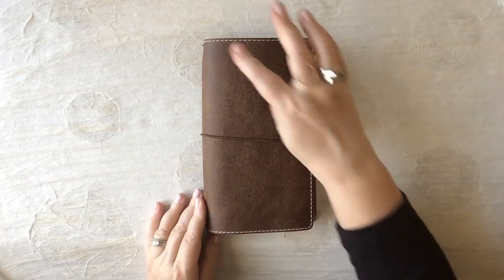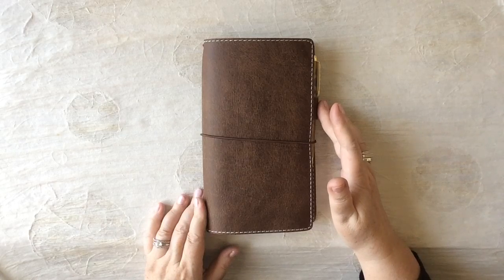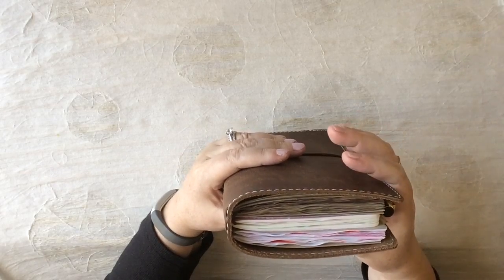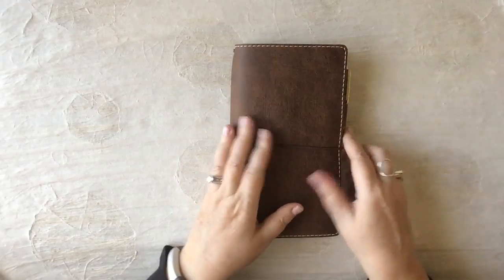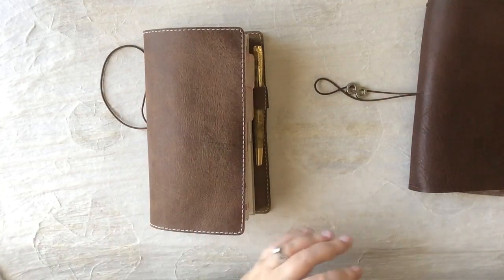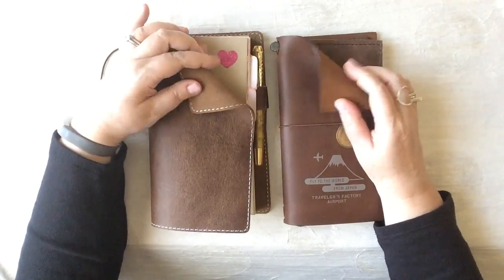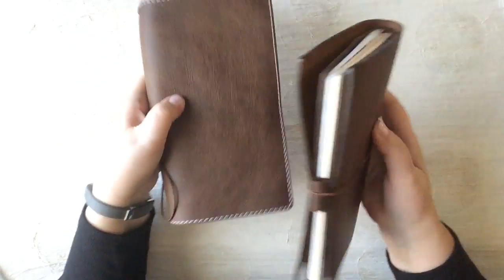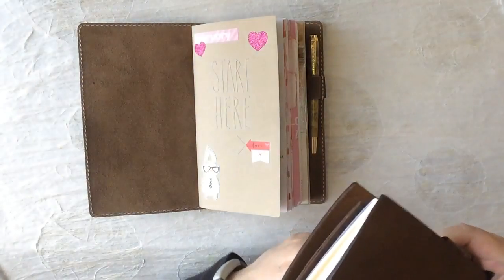The Outlander Travelers Notebook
An introduction to Chic Sparrows new leather, The Outlander.  Comparing it to the original Midori, the Chic Sparrow Creme in Dark Chocolate and the Mr. Darcy in Toffee.  All narrow sizes.

Also announcing my new Etsy shop - Fine Art for Your Journals.
Fine Art Prints and Stickers and Color Me Coloring.

Ali Brown on Etsy

You can find me at the following links:-